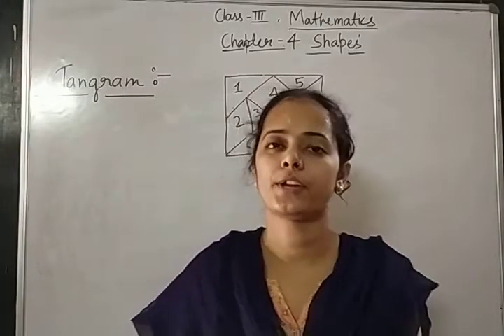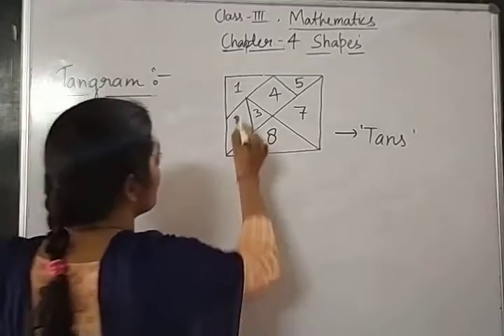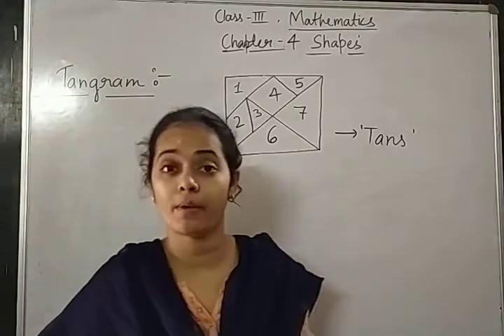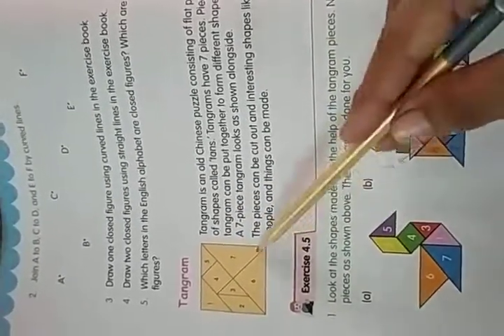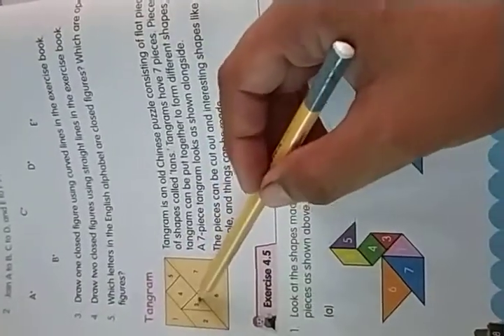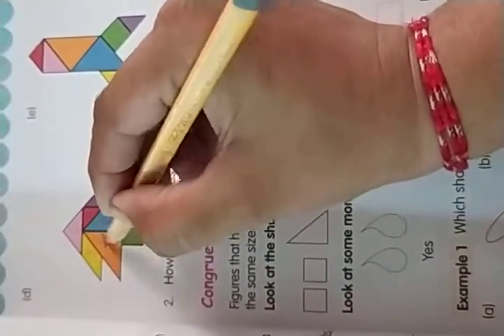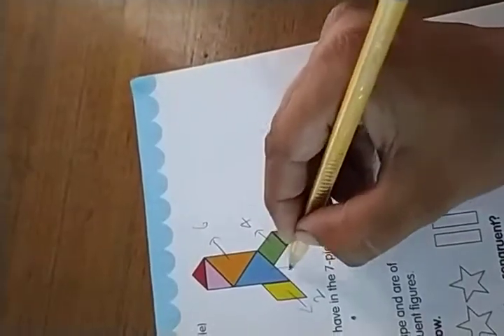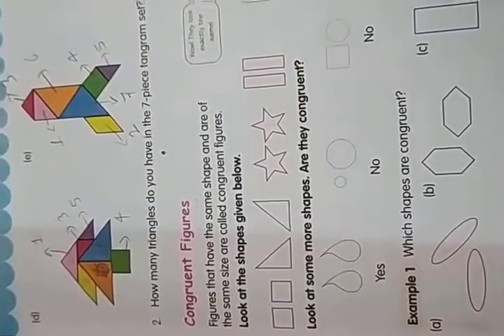Class-3 Mathematics Chapter-4 By Bharti Singh